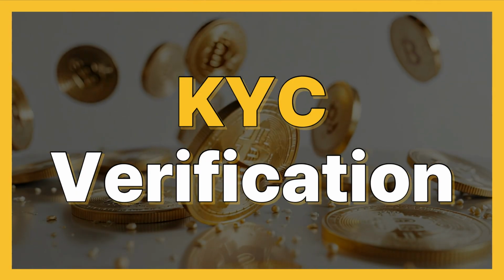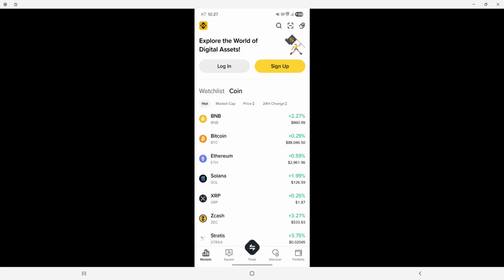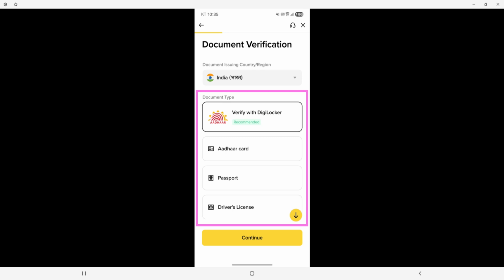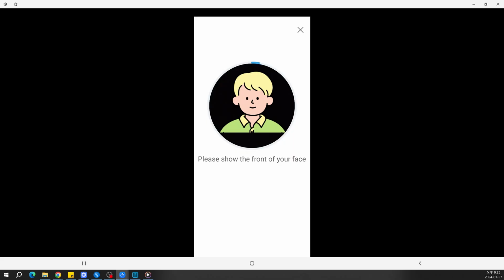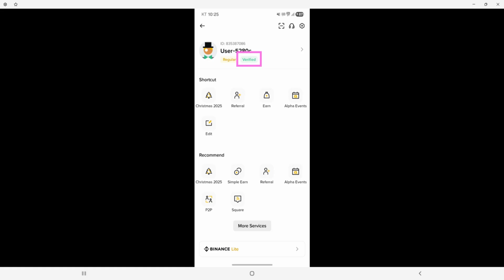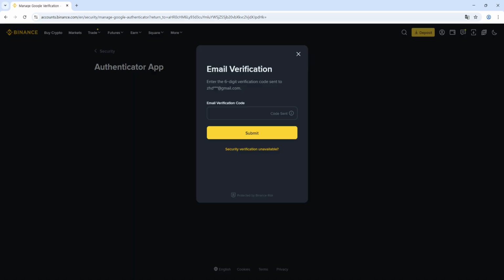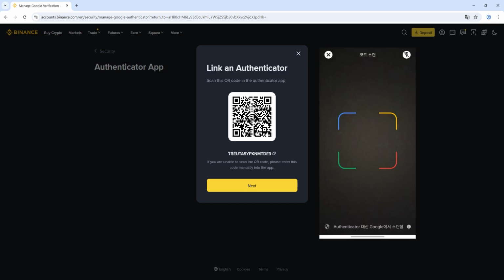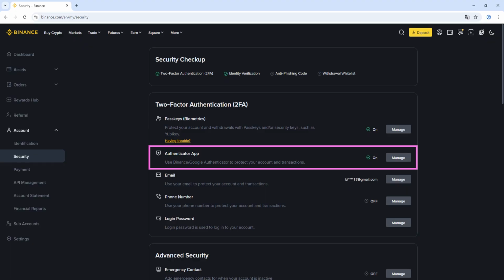How to Create Binance Account in 4 Minutes (Step-by-Step)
👨‍🏫 In this quick tutorial, you'll learn how to create a Binance account in just a few minutes with a simple step-by-step walkthrough! This beginner-friendly guide explains the Binance registration process so you can open your account and prepare it for crypto trading.

📼 In this video, you’ll learn :
✅ How to access Binance fee discounts and welcome bonuses
✅ How to register a Binance account step by step
✅ How to complete Binance KYC identity verification
✅ How to activate two-factor authentication on Binance

00:00 Intro + Binance Referral Code
00:23 Binance Account Creation Process
01:36 Binance KYC Identity Verification Process
03:10 Binance Two-Factor Authentication Setup
04:22 Outro

❤️ After watching this tutorial, you'll be ready to complete your binance account create and begin exploring the Binance crypto exchange!